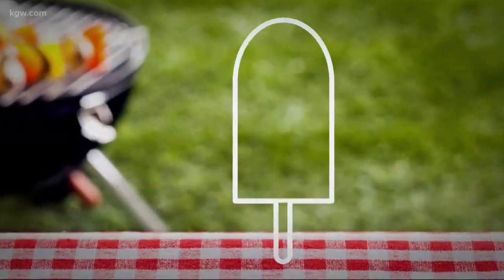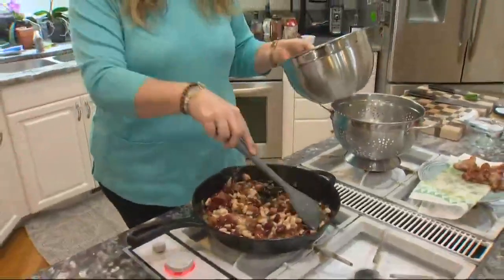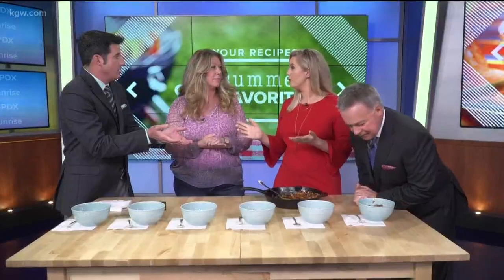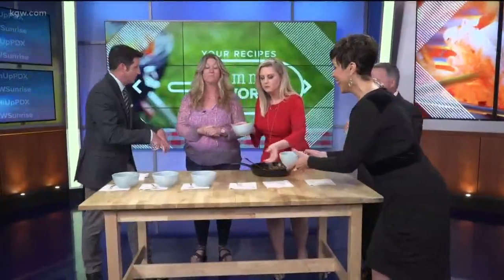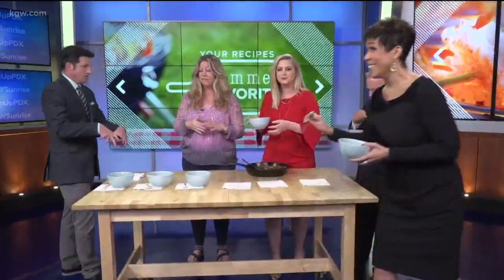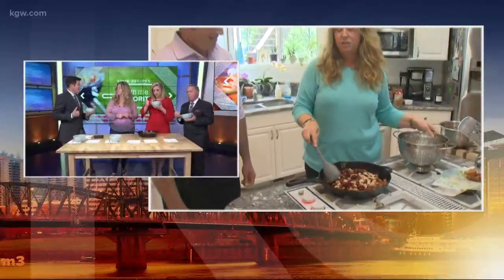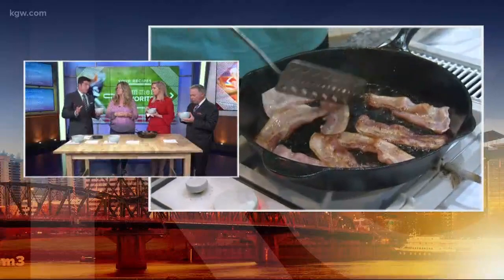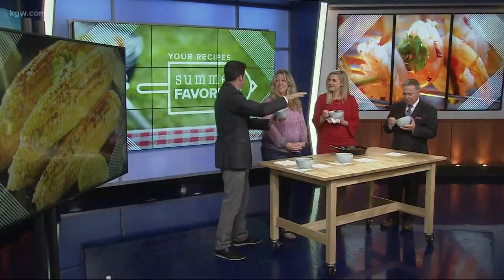Drew Carney's Favorite Summer Recipes: The Sunrise anchors sample Jamie's BBQ baked beans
Jamie from West Linn came into the studio with a giant cast iron pan of her barbecued baked beans. What adds that sweet flavor? Pineapple.